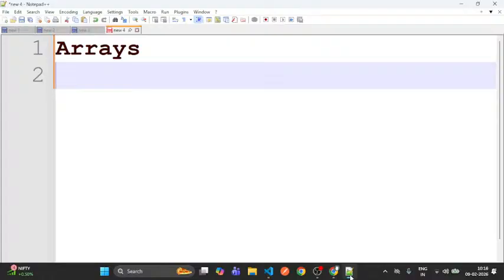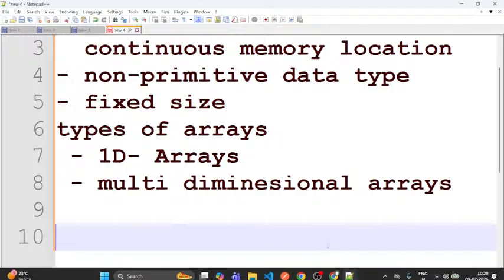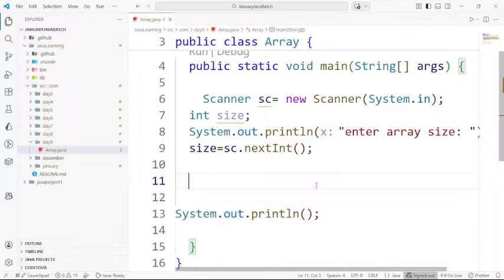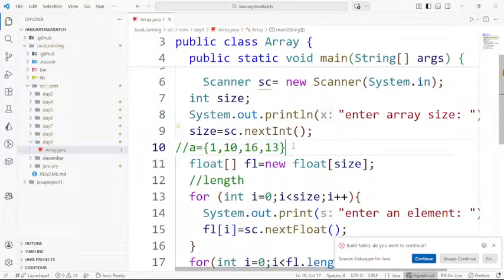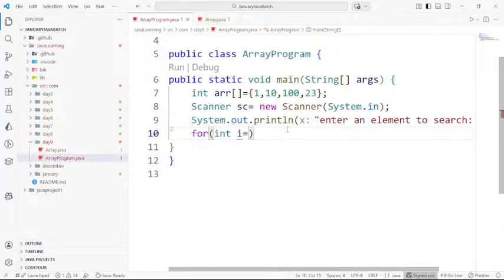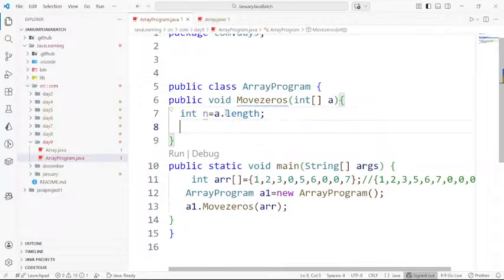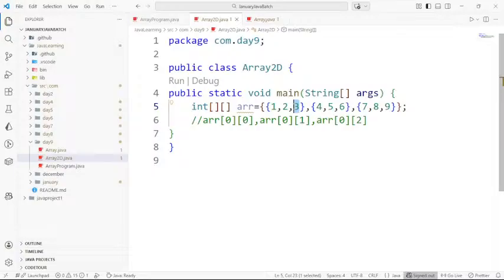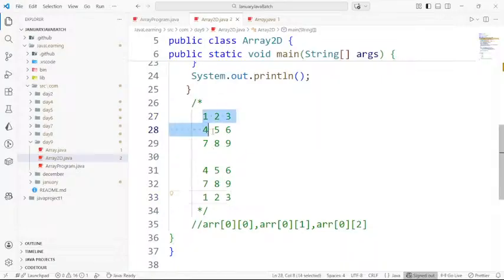#10. Java for Beginners | Arrays Explained with Examples